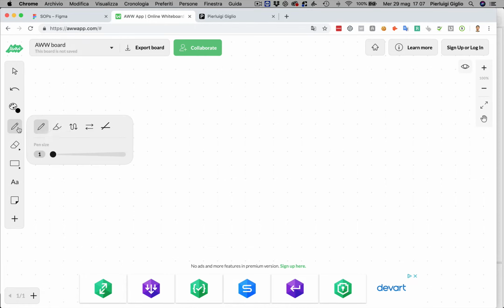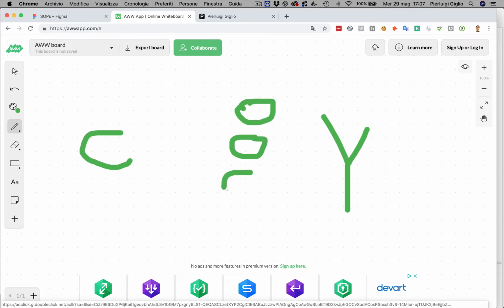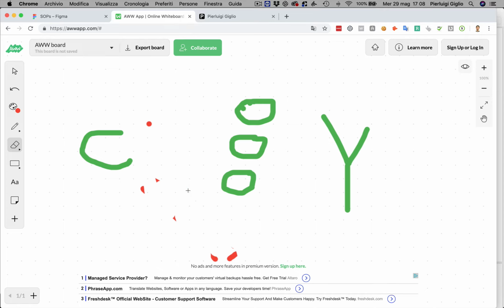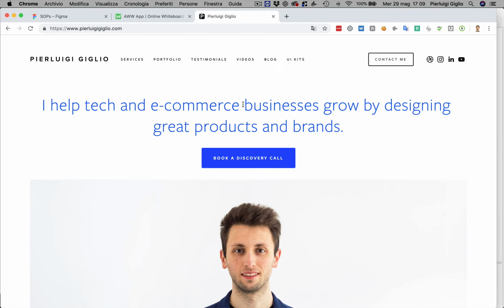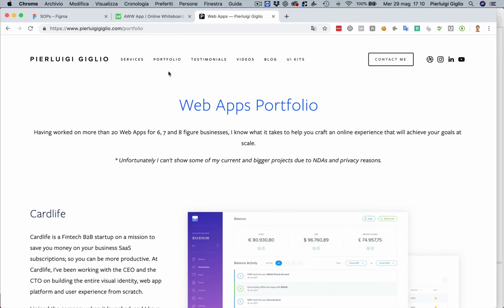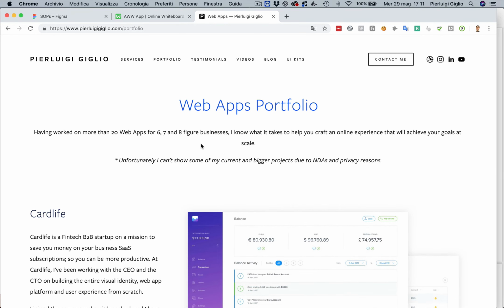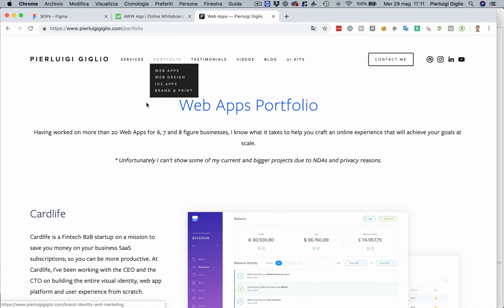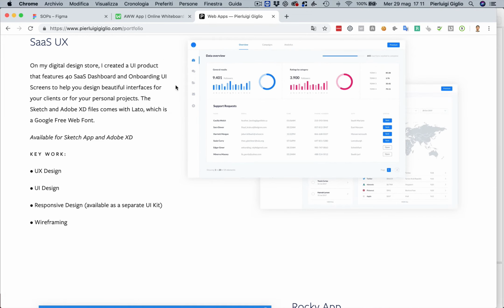Six-Figures Portfolio Tips (for Designers)